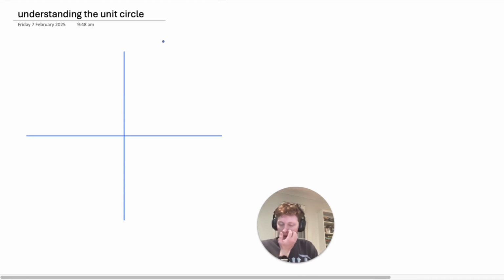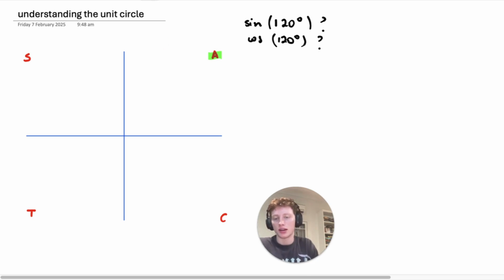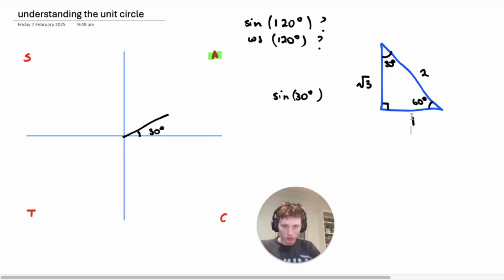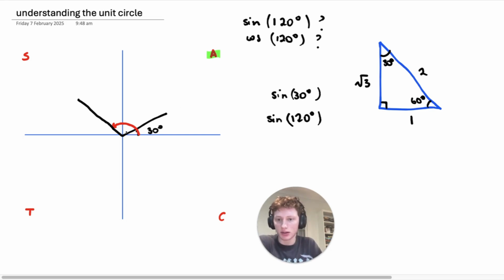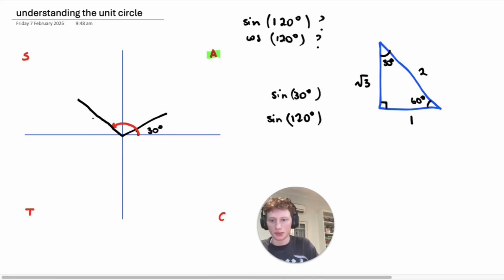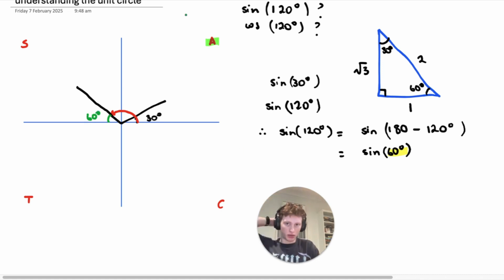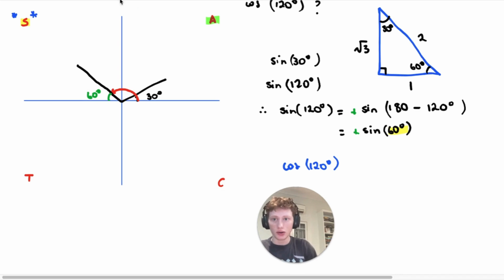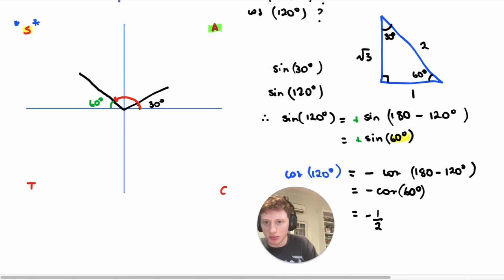Manipulating Angles in the Unit Circle | QCE Year 11 Maths Methods (AYQ)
In this video, our founder, Lachy, demonstrates how to manipulate angles in the unit circle to solve trig problems. This question was submitted by an amazing Year 11 Maths Methods student.